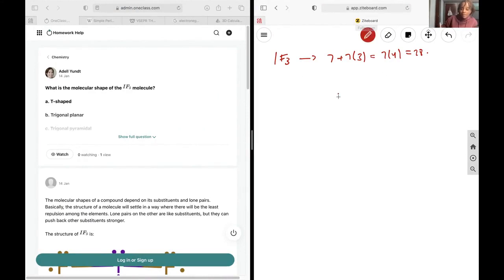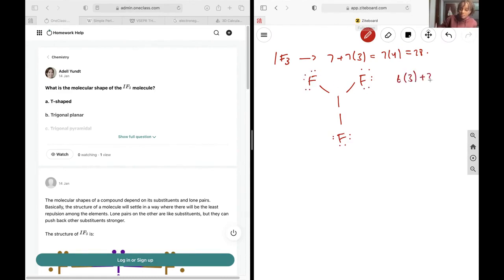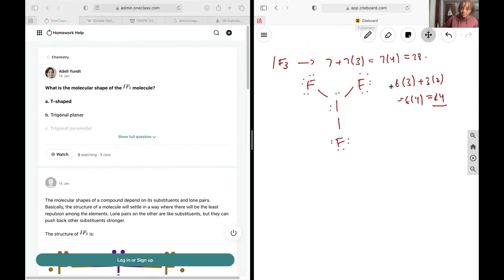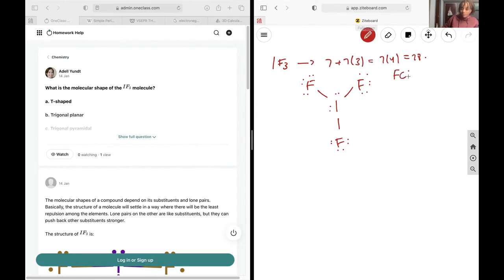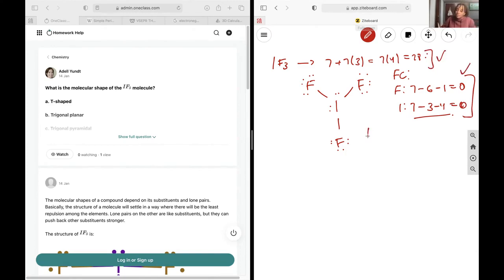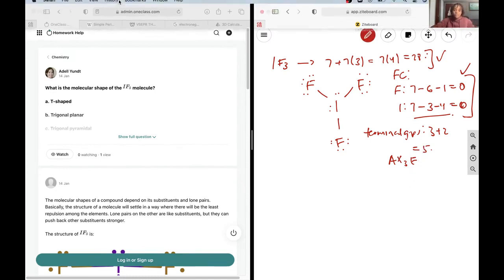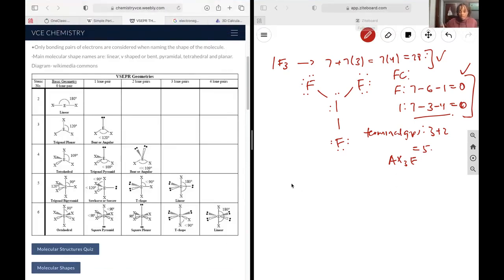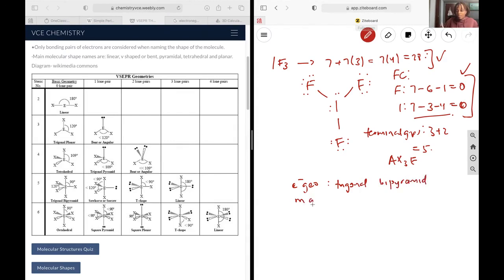What is the molecular shape of the molecule? a T-shaped b Trigonal planar c Trigonal pyramidal d